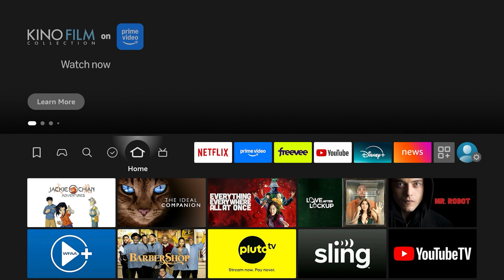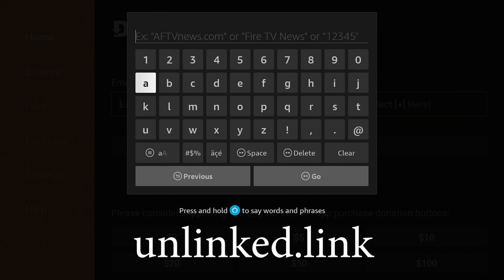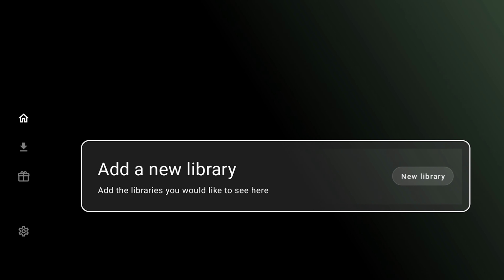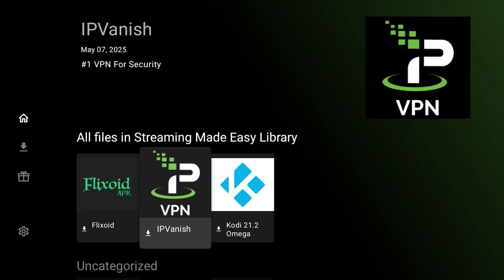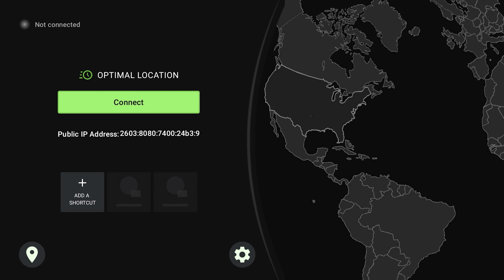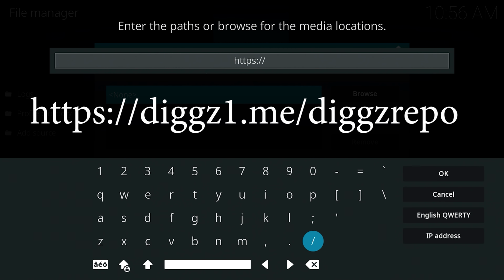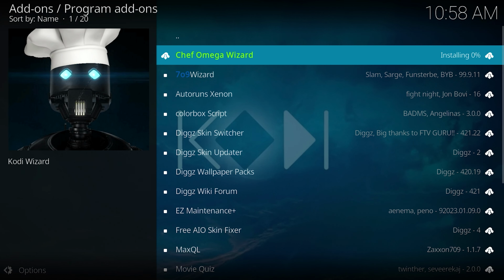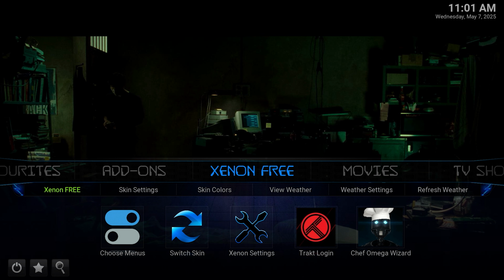Get FREE MOVIES and TV On Your Firestick AND Bypass Region Lock!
** If you Like This Video, SHARE with someone you know!!

Category
Entertainment
License